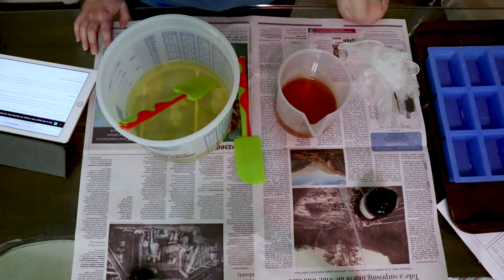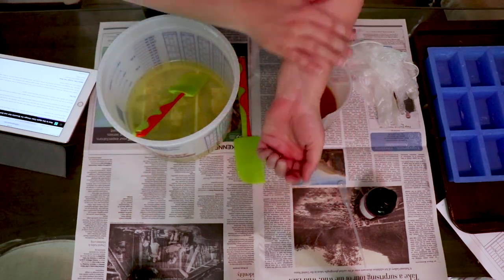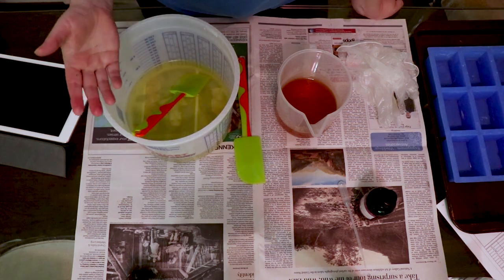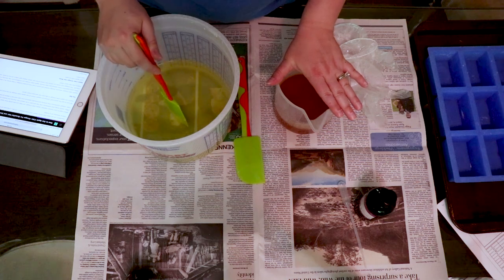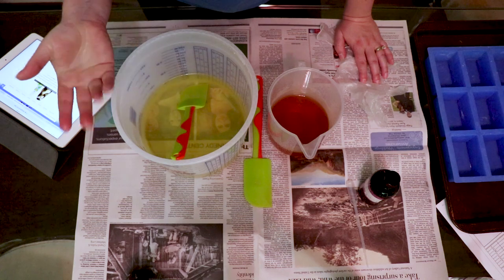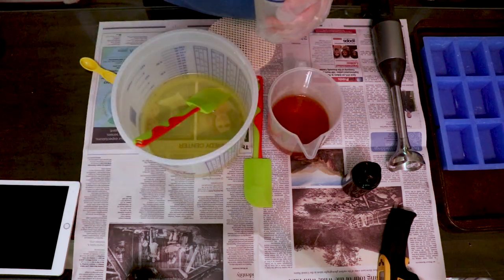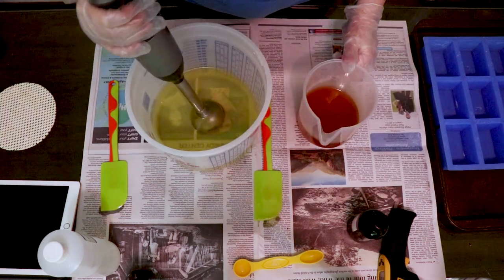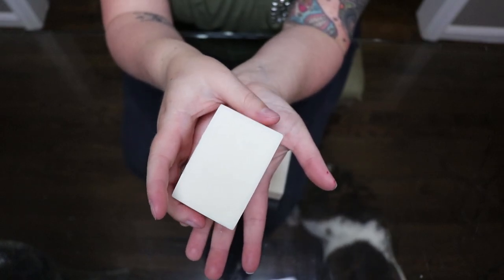Making Bergamot Shampoo Bars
Or follow my cake shop, Smart Cookie Sweets, on Insta @smartcookiesweets and on FB

Artist: Atiium